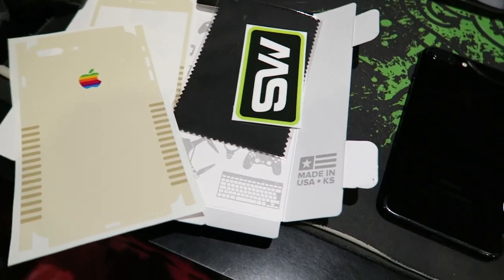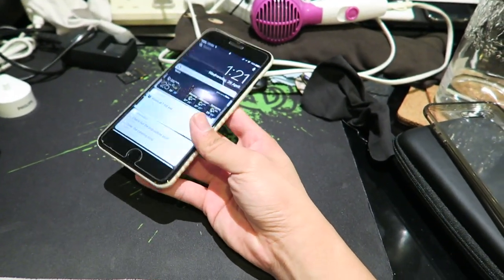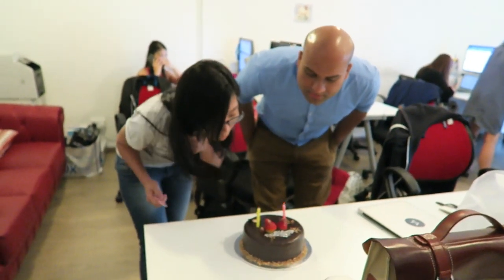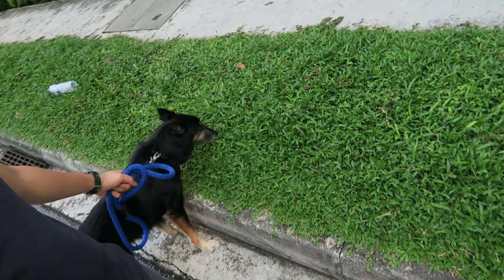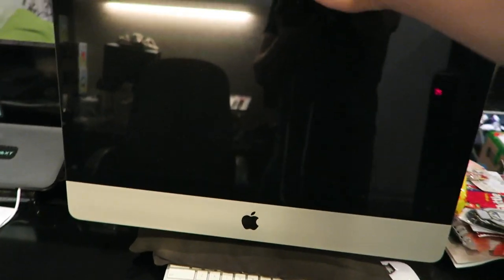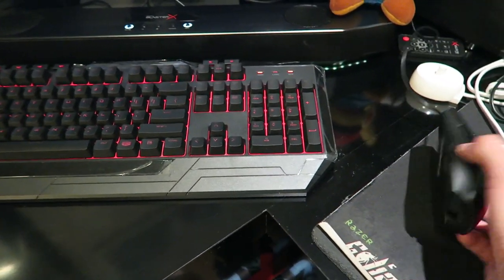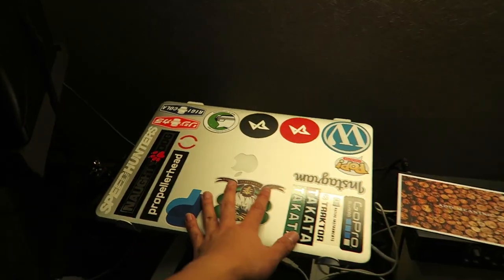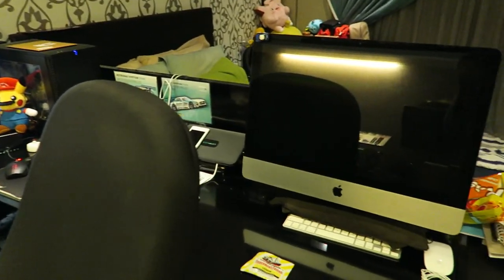GOT MY RETRO iPHONE (wrap)! DESK SETUP TOUR TOO! Vlog #365 (26.4.17)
Got my slick wrap! it's the Retro iPhone!
Happy birthday Imran and Susi!
And I show you around my desk setup!